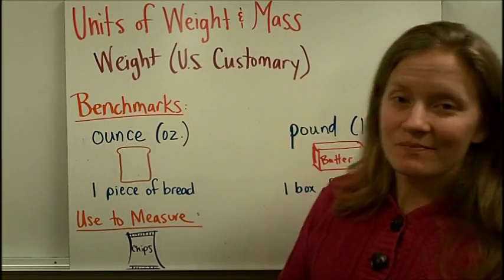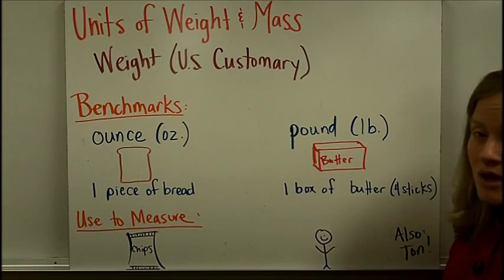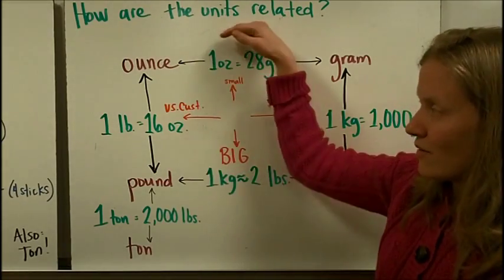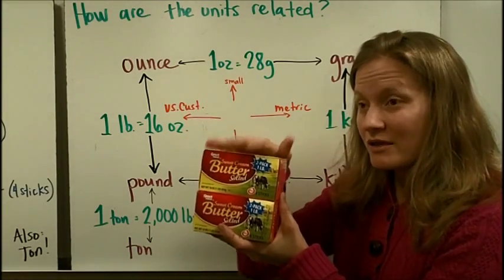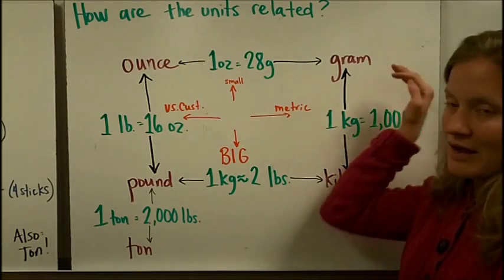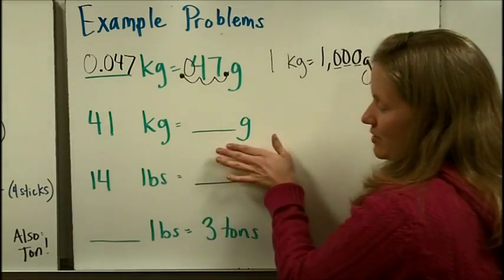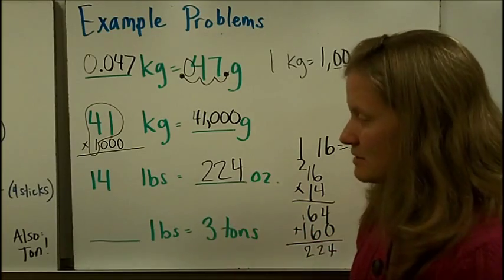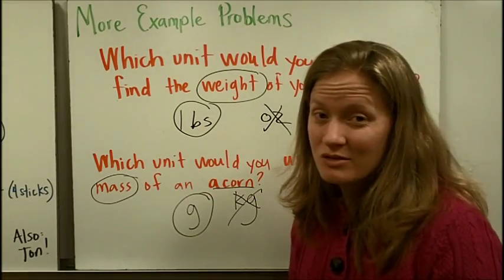Mass & Weight Units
VA SOL 4.6 and 5.8  This video explains helpful benchmarks for units of mass and weight:  kilograms, grams, ounces, pounds, and tons.  It explains how units are related.  Ex.  How many ounces in a pound?  How many grams in a kilogram.  Examples and strategies are also given for converting between units and choosing the best unit.